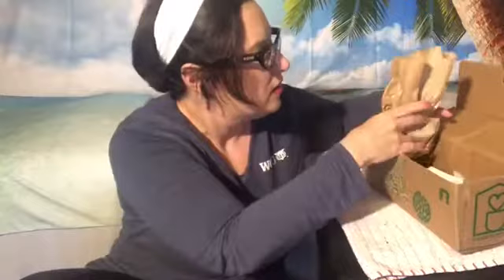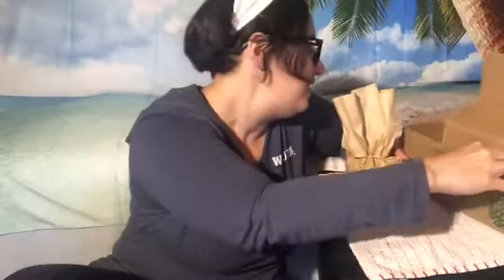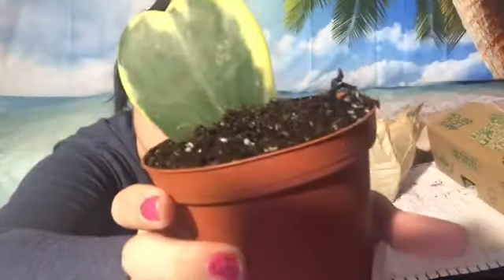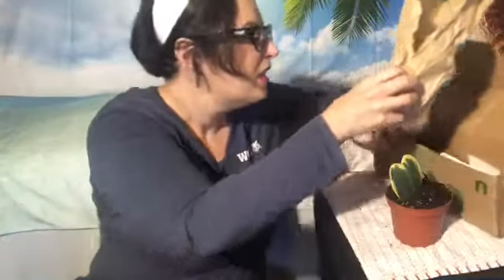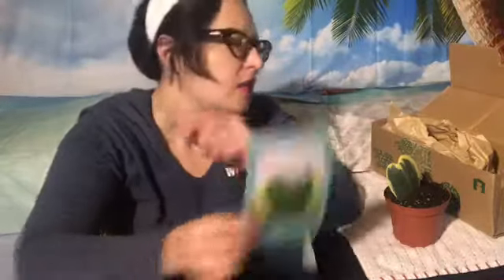House Plant Shop Unboxing - Fall 2020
Here's a bonus plant video for you all to enjoy. This is the House Plant Shop Subscription box. Regularly 15.99 but use the link below for a discounted price and each month a lovely new house plant will arrive at your door.

Succulents Box (AirPlant subscription)

Succulents Box try code GoodVibe15 for 15%off or code 5off for $5 off your first order.

The Guardian by Seville Farms (one time box from Amazon)

SPECIALTY SUBSCRIPTIONS- crafts, hobbies, etc

Monthly Tee club.
Kiwi Co. try code promo30 (but for some reason it only takes off 20%)
Viynl Post. (Use the code PENPAL to get first postcard for $2
Loot crate

BEAUTY & LIFESTYLE SUBSCRIPTIONS

BIrchBox I used the code HYGGE12 for my awesome welcome gift (see the video)

Facetory.com discount offered on website when you sign up. Here's a $15 off discount for your first order at FaceTory (I don’t know if this can be applied to subscriptions?).

JEWELRY SUBSCRITIONS

Rocksbox.com: use code GIFTYOURSELF for first box free plus $25 credit.

FITNESS SUBSCRIPTIONS

PopFit.com discount offered on website when you sign up

The Muscle Box. Use my link for $5 off.

FlexItPink.com discount offered on website when you sign up

The Gainz Box try code Tfifty for 50%off or check WeThrift for other codes

UNDERWEAR & LINGERIE SUBSCRIPTIONS

Layered with lace get your first month for $10 with code WELCOME

Cheekboss.com discount offered on website when you sign up

Knotty Knickers discount offered on website when you sign up

SNACKS

Snack Crate: 14.99 w S&H code rebecca61383 for $10off or check RetailMeNot for other codes.

Trytreats for $5 off first box

Samples, freebies, and discounts
wethrift App to find the latest discounts before completing a purchase.

@LisaLovesFreebies Instagram page with lots of great links to freebies, giveways etc